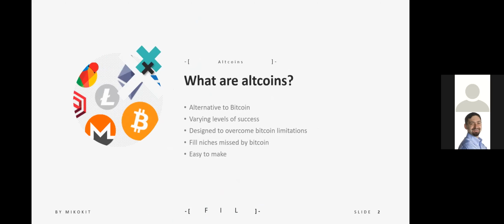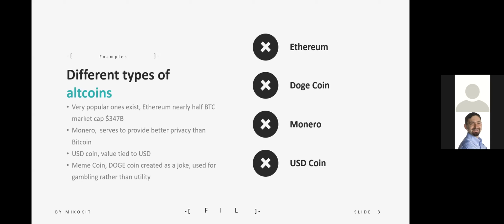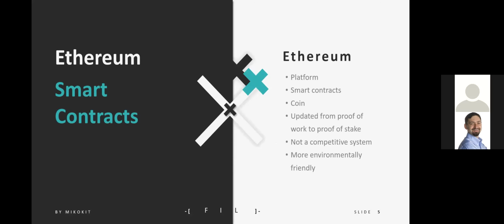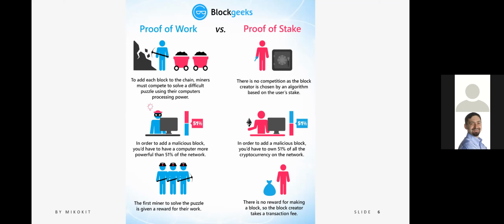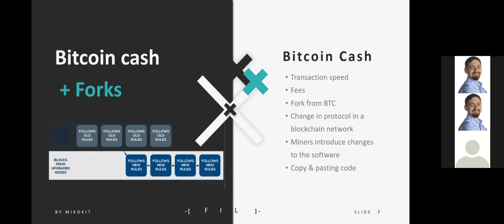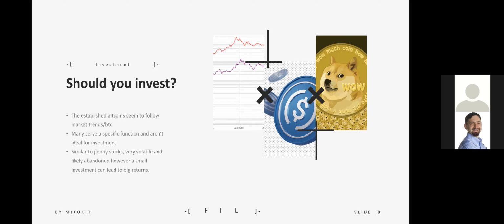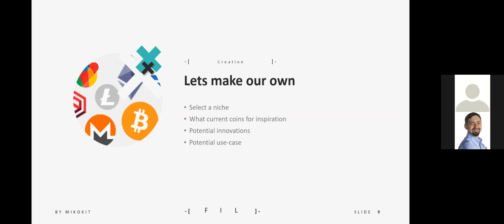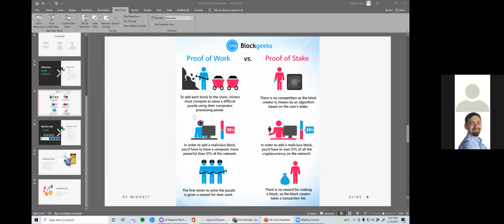Crypto Club Meeting: Feb 13, 2022